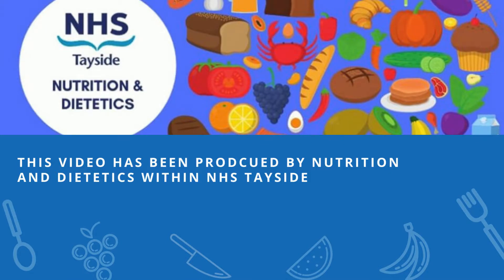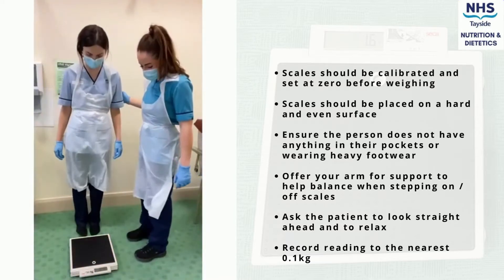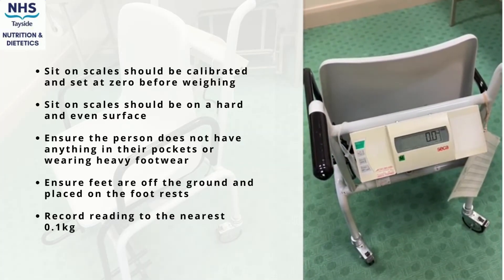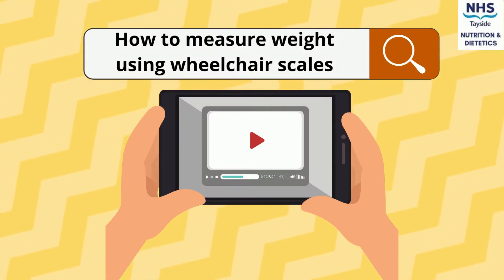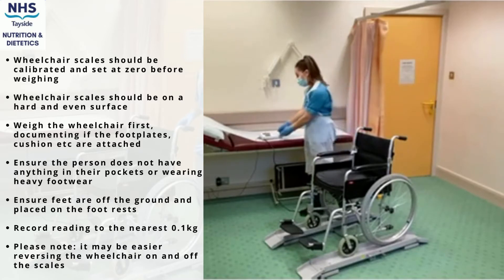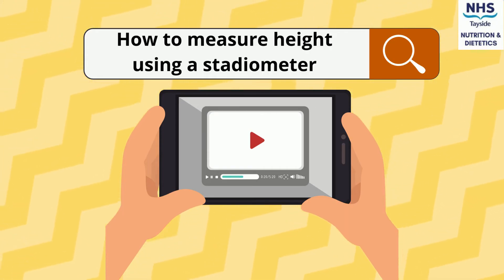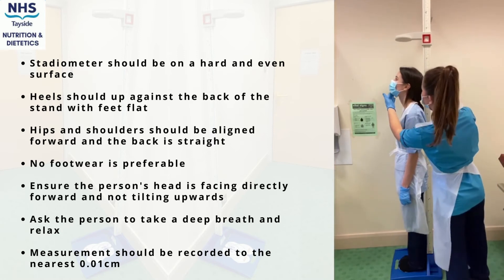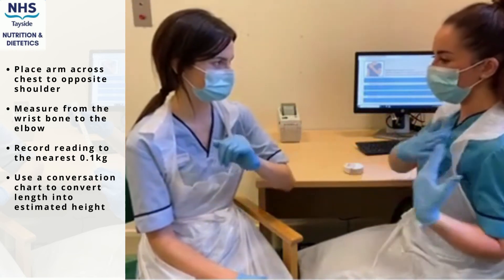Obtaining weight and measuring height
Obtaining weight and measuring height for MUST (The Malnutrition Universal Screening Tool).